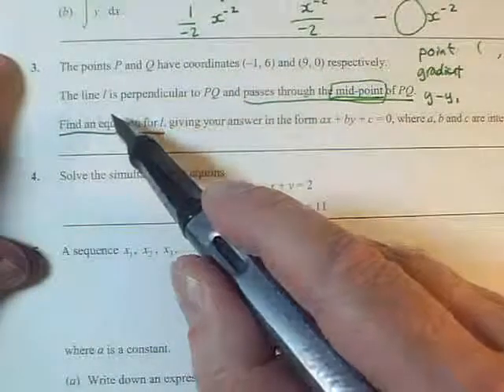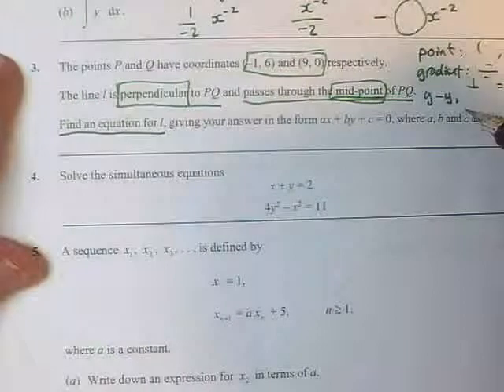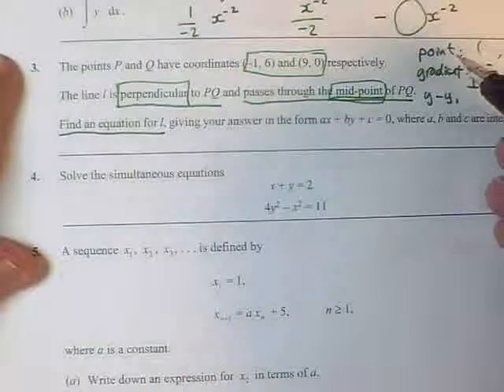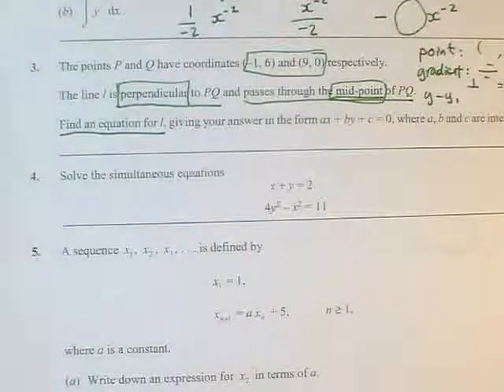October test Q3